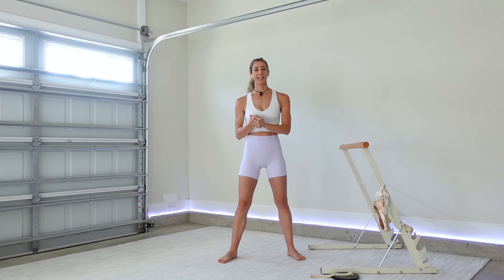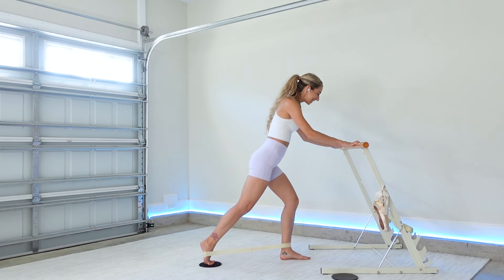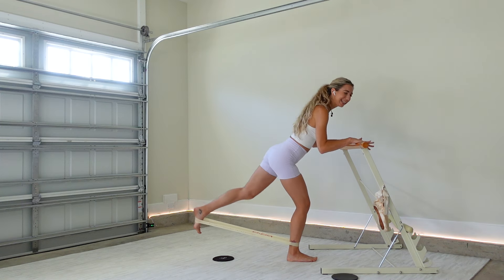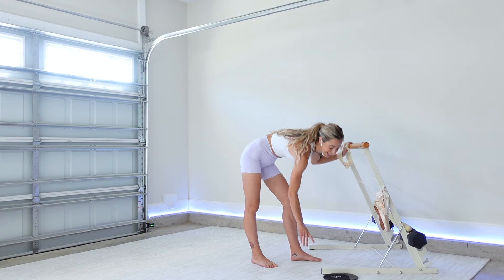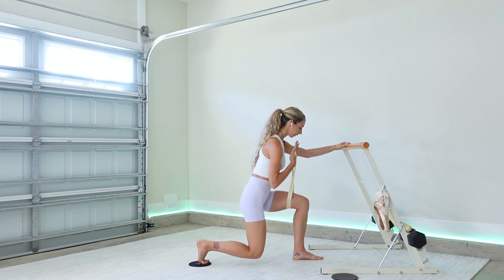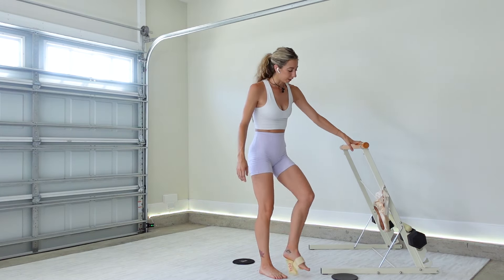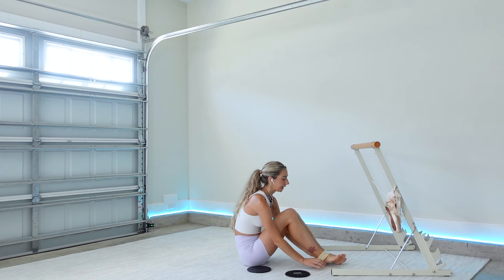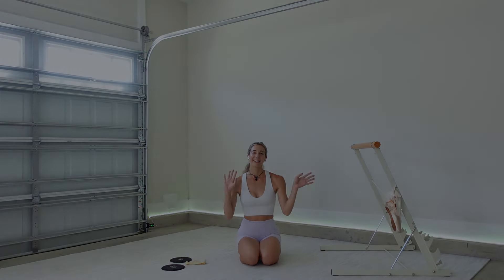30MIN BARRE Workout At Home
Join me for a 30min full body barre workout! Get ready to lift, lengthen, strengthen, and burn as we use sliders and a resistance band to enhance the challenge on our muscles! Props used are always optional, modify and take rest as needed. Now let's move!!

Props:
+ sliders (or socks, paper plates)
+ light resistance band (optional)
+ barre (back of a chair, counter, etc)
the barre I use